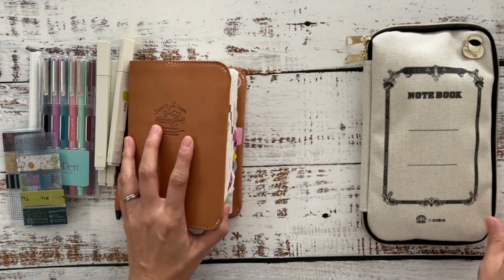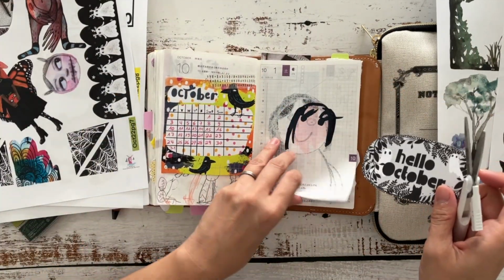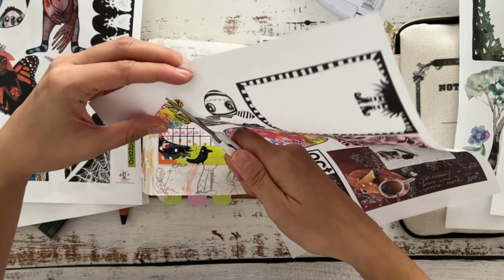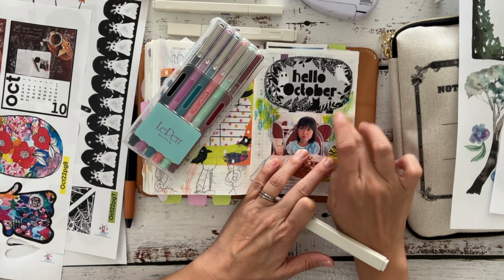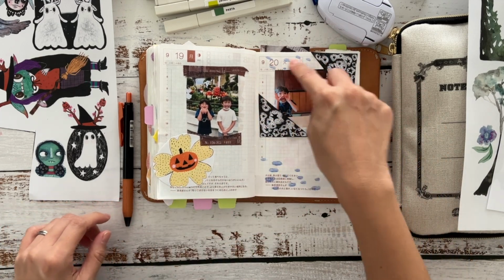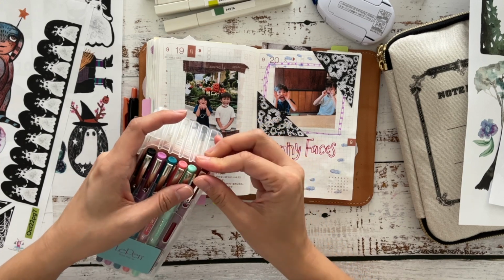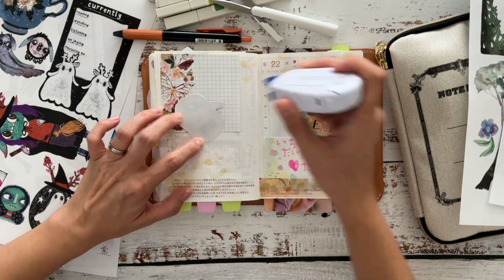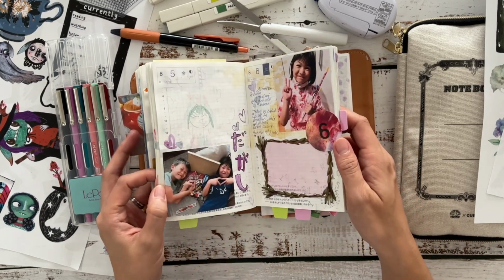Using Printables from Artists: Journal with me Hobonichi Techo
I am so very thankful to the wonderful artists that offer printables for all of us to use in our journals.  They definitely brighten up my page and help with me with my creative process while journaling.

Here is a list of artists that I have used printables from before (in alphabetical order):

° My Previous Video (journal with me)